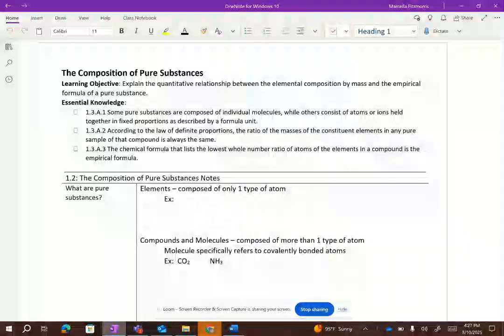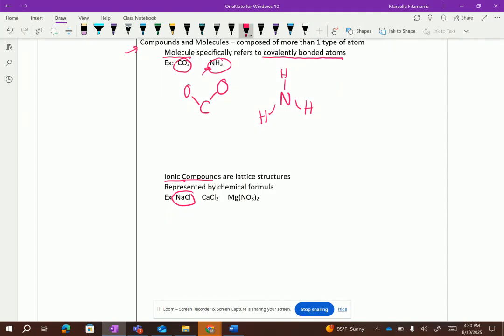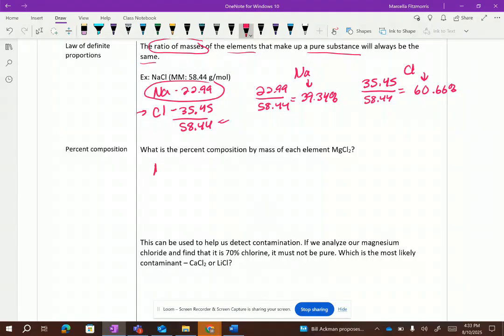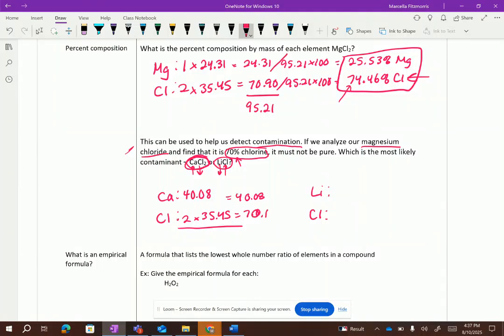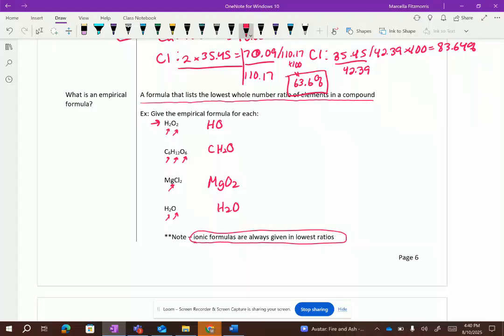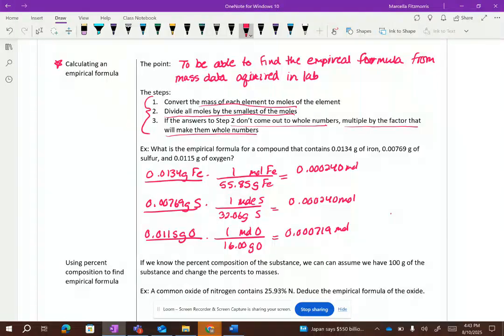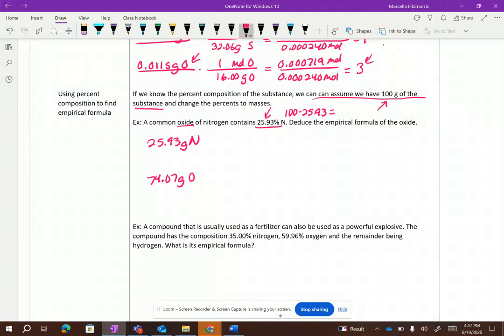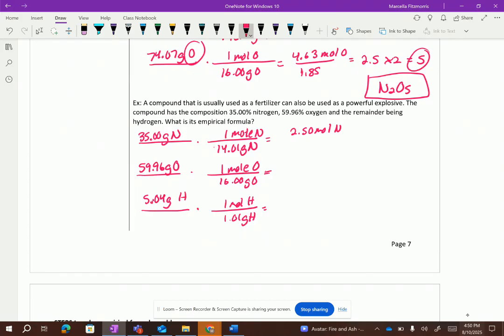1.3 AP Chem The Composition of Pure Substances